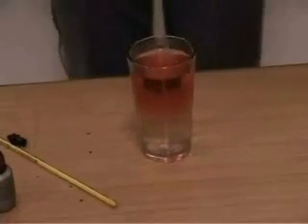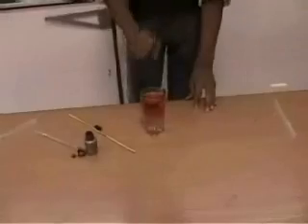Water floating on water : Fun with Physics